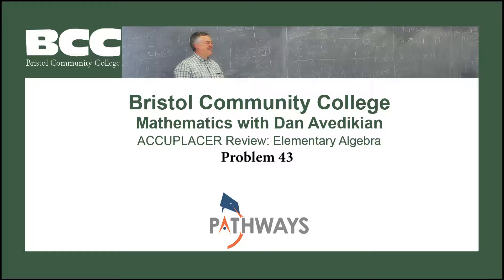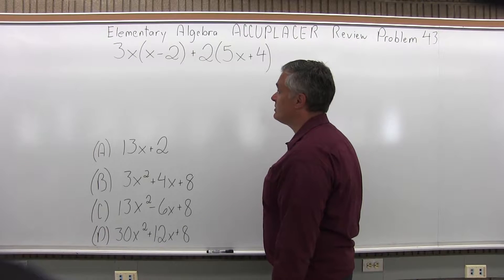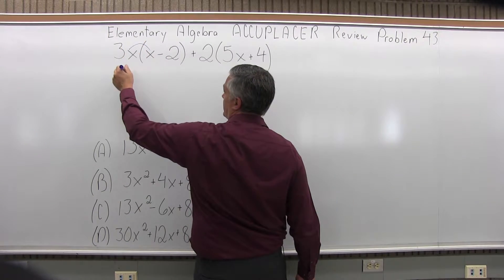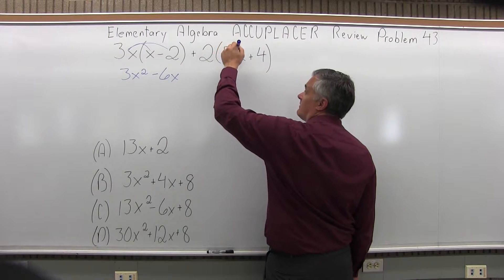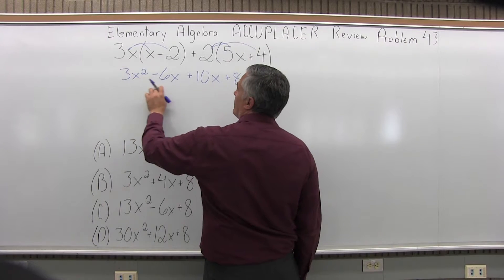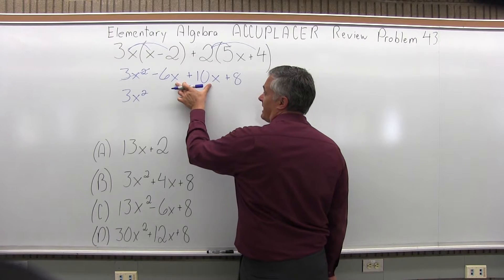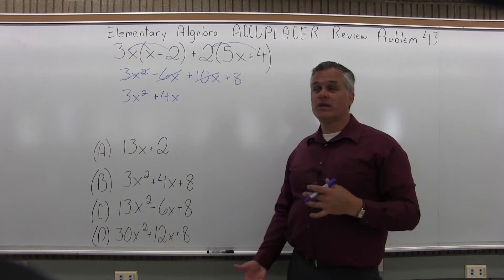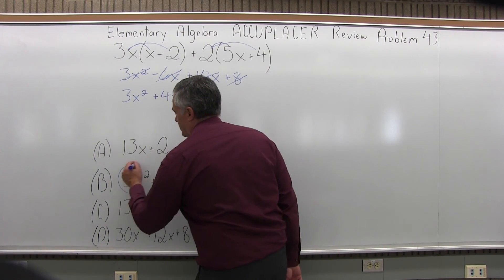ACCUPLACER Review: Elementary Algebra Problem 43 - Mathematics with Dan Avedikian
his course is designed for students who need an algebra refresher. The topics included are: operations with signed numbers; evaluating algebraic expressions and formulas; working with polynomials, linear equations and inequalities in one variable; solving word problems, graphing linear equations in two variables; and working with scientific notation. Students who achieve at least one of the following will have demonstrated Introductory Algebra Competency: successful completion of Module 8 or beyond; or a grade of CD or higher in MTH 021; or a score of 72 or higher on the elementary algebra placement exam. Prerequisite: Arithmetic Competency. MTH 021 may not be used to meet the General Education Mathematics competency, nor does it carry degree credit. Grade points earned in this course will NOT be included permanently in the cumulative GPA.